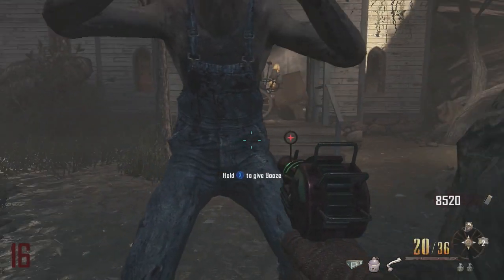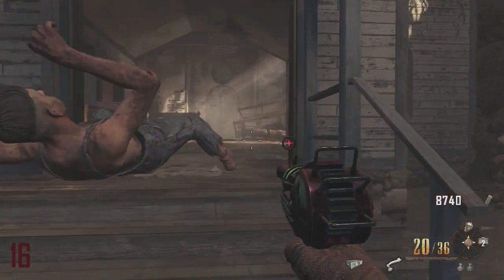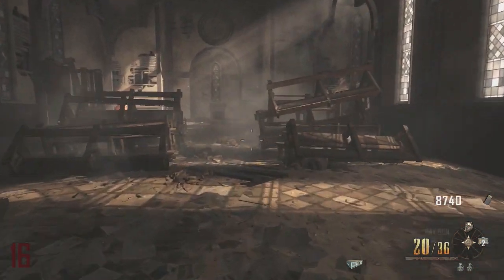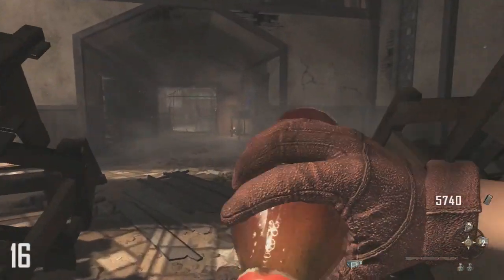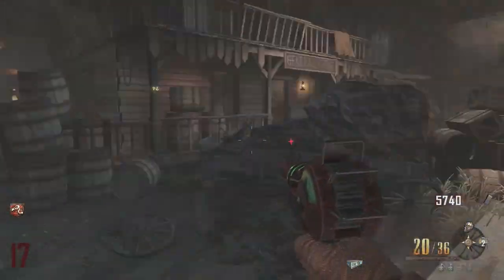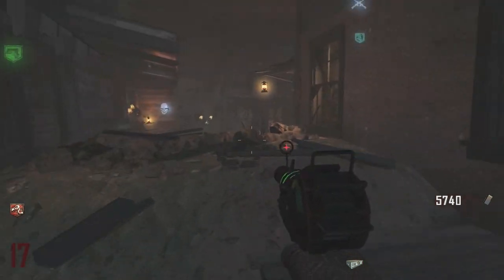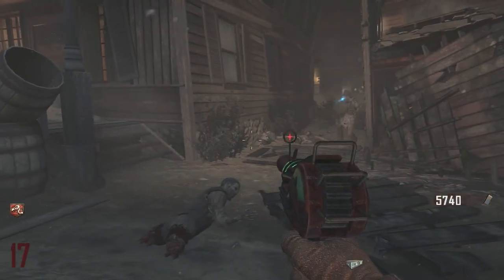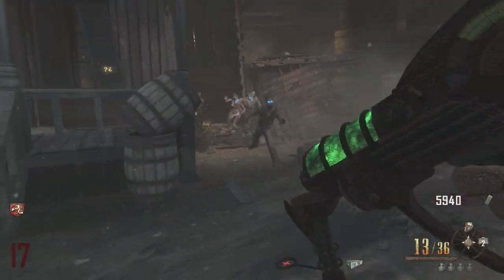New Perk Vulture Aid Elixir! BURIED Map Pack BO2 Zombies DLC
My Buried Map Pack Zombies Playlist here!

Videos I will cover with this DLC:
"All orb locations"
"What are the Orbs For? How to Activate?"
How or "Where to Free Giant"
"New Pistol Review Buried"
"New Wundergun Paralizer PAP"
Where is PAP
"Raygun Mark 2 Tips"
"Time Bomb Item explained for buried map"
"ALL Perk Locations on Buried Map"
"What are the Question Marks for? Buried Map"
"High Round Strategy on buried"
"Beginners Tutorial strategy on Buried"
"How To Turn on Power on buried map"
"All Achievements Guides for Buried"
"Grief / Turned Mode Gameplay buried"
"Buried Easter Egg"
"Ghost Lady explained in Buried?"
"All Buildablelocations on buried"
"New Perk Buried Map"
"Achievements guide"